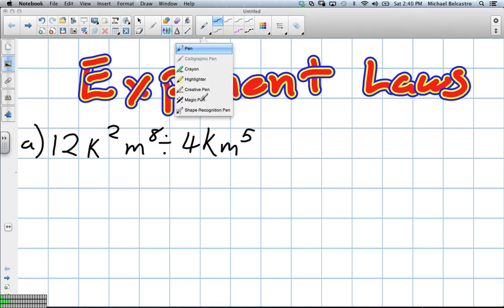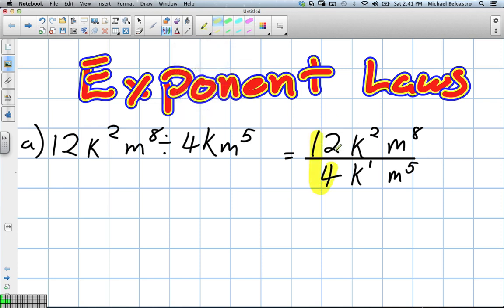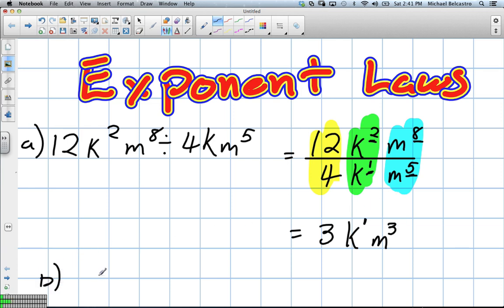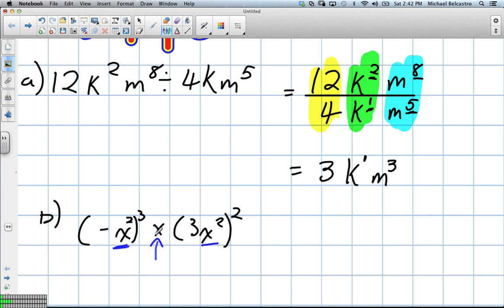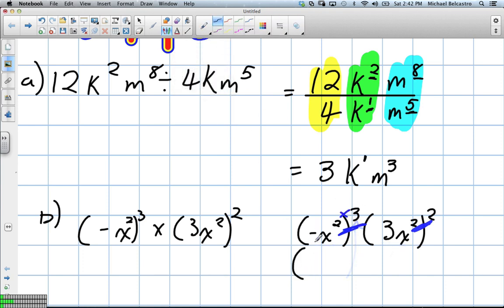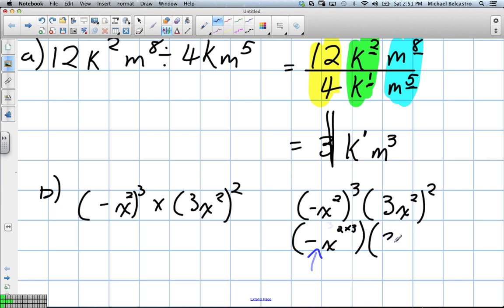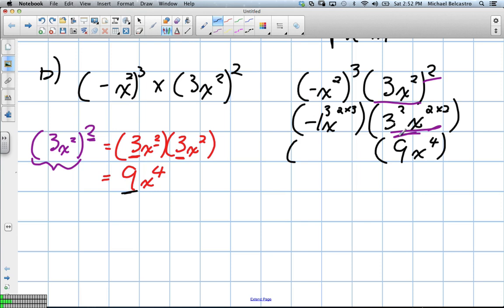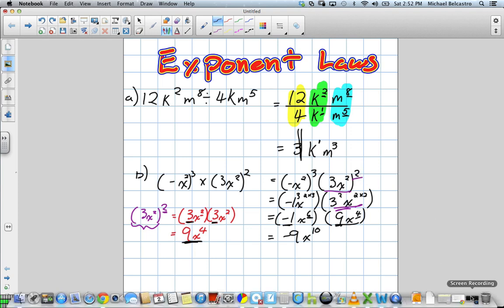Exponent Laws Grade 9 Academic Lesson 3 3 2 2 13